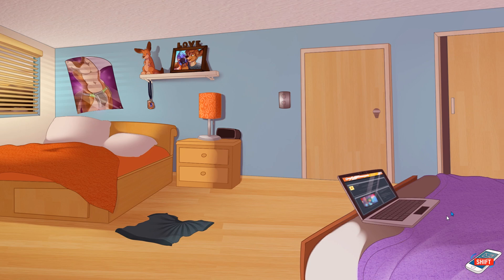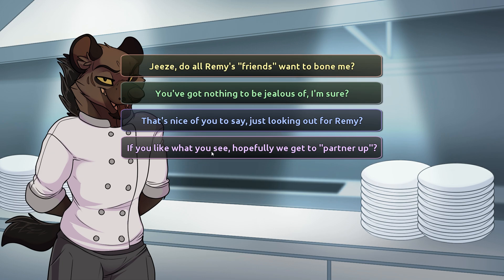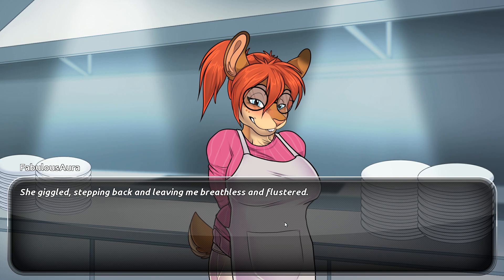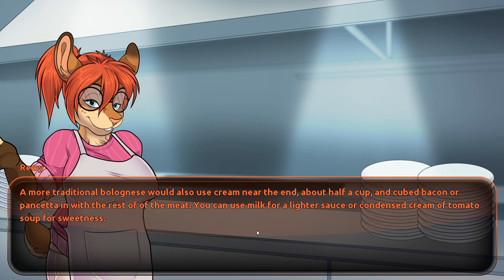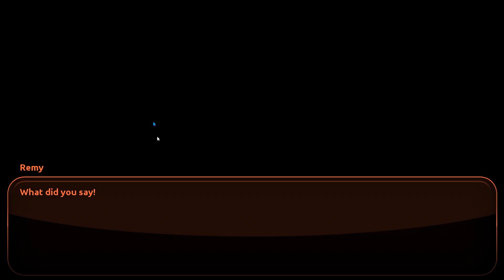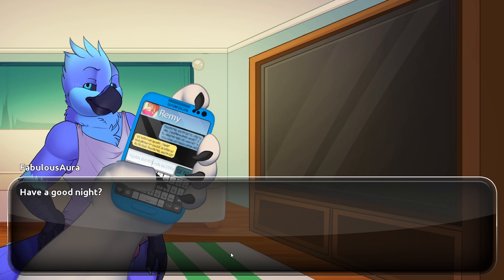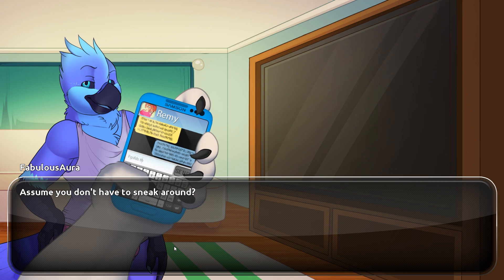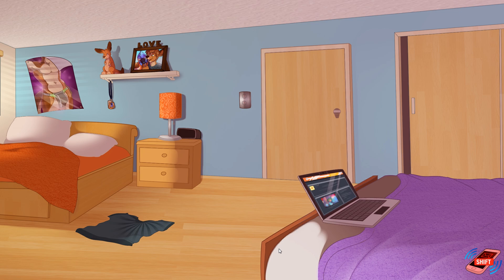Amorous: Ep.23 - Cooking with Remy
Amorous is a furry dating game currently in production by Jasonafex and the other members of Team Amorous. Our aim is to provide a high quality, very polished game combining elements of traditional graphic novels with other elements such as sandbox play, animations, mini-games and in-depth customization.

In this episode of Remy we are taught how to cook, and I am also really really tired. I apologize for the slightly worse reading as well. I blame it on me being tired. I am looking forward to this one, and I hope you guys are as well.